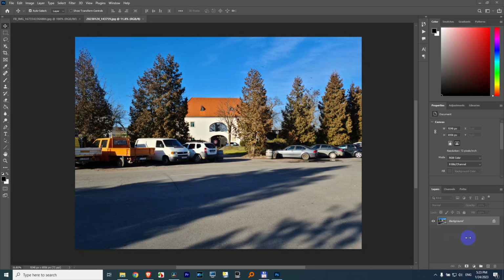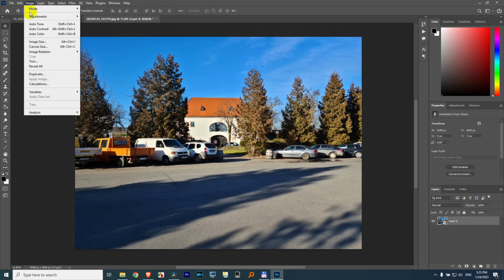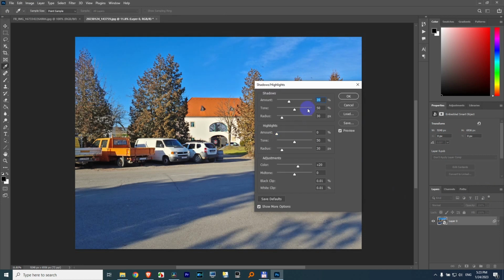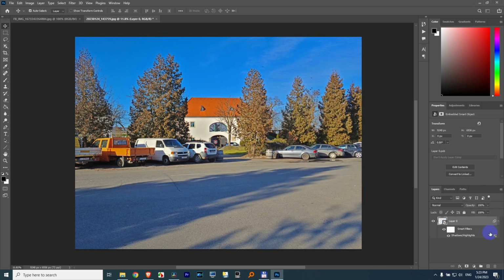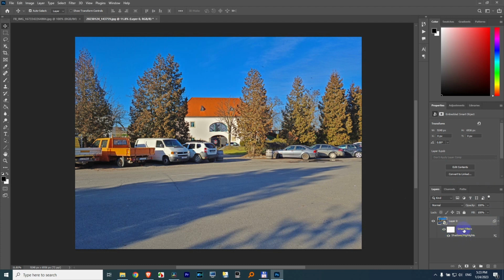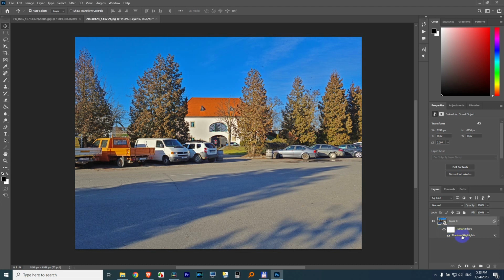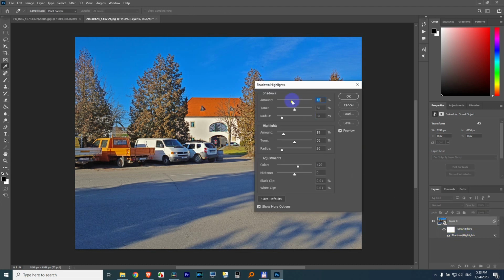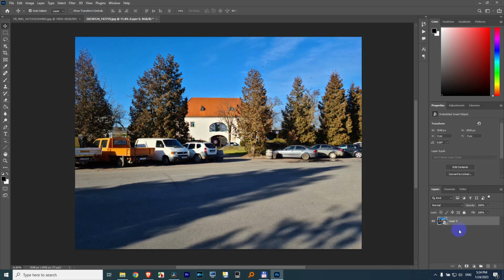How to modify Shadows/Highlights as Adjustment Layer (Photoshop 2022, Smart object)